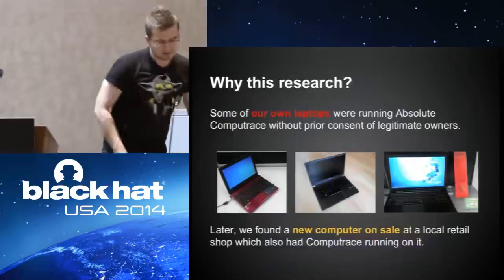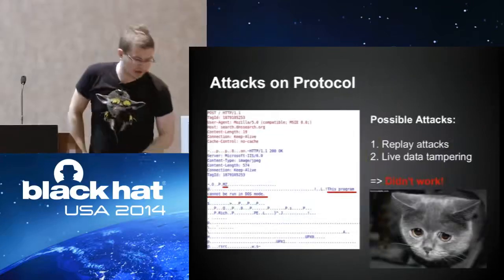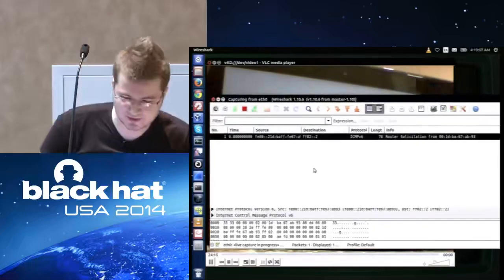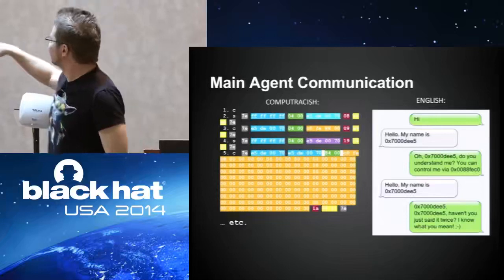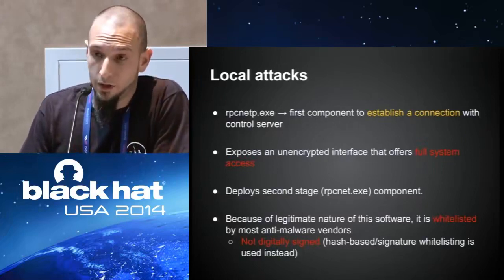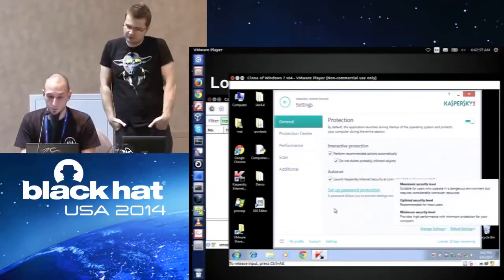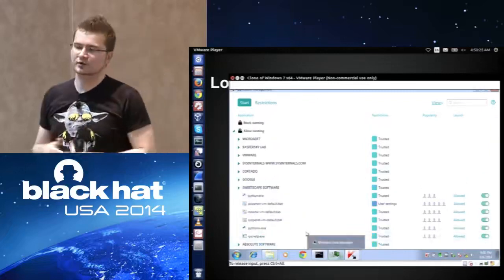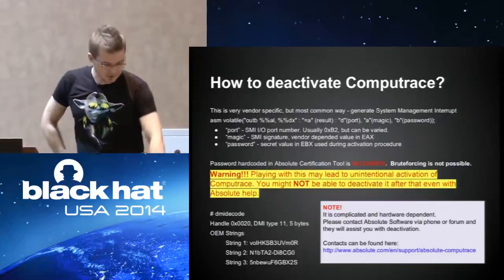Computrace Backdoor Revisited